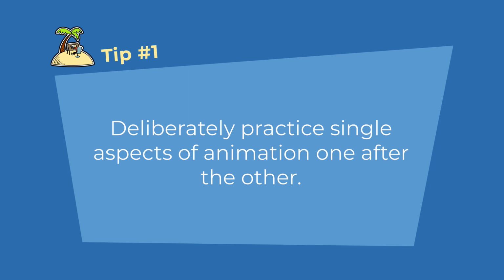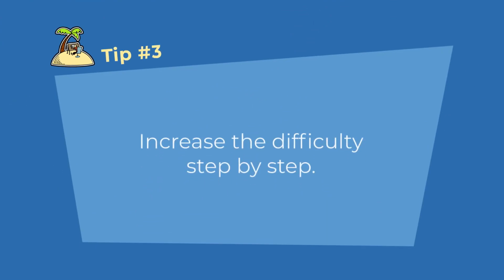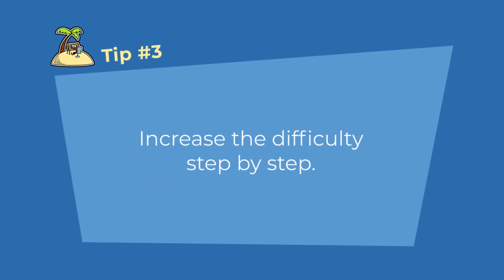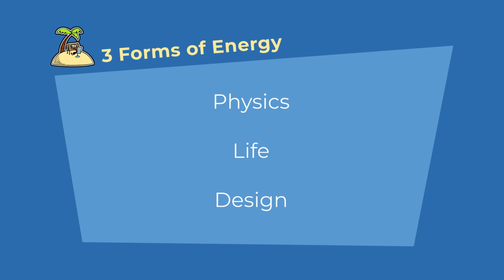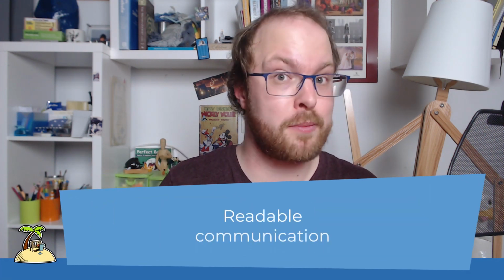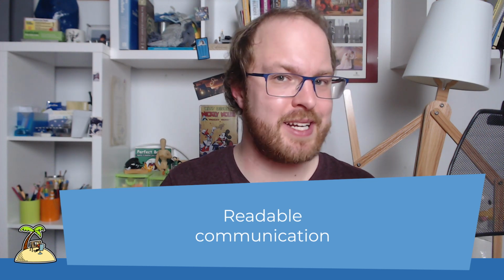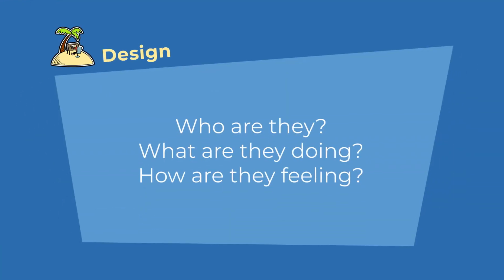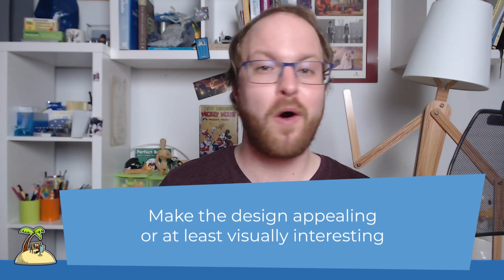The best way to learn animation - How to animate 2D animation course [#001]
Just starting to learn animation? The tips in this video will help you to understand and master this magical skill quicker.
This is the beginning of a complete course that will show you how to animate step by step.

Tip #1: Deliberately practice single aspects of animation.
Instead of creating an animation where you have to get everything right at once, you should do many small exercises that tackle only one problem at a time.

Tip #2: Get feedback from mentors and other artists.
More experienced people have a good eye for mistakes. But you can also learn quite well from people who are just learning too.

Tip #3: Increase the difficulty step by step.